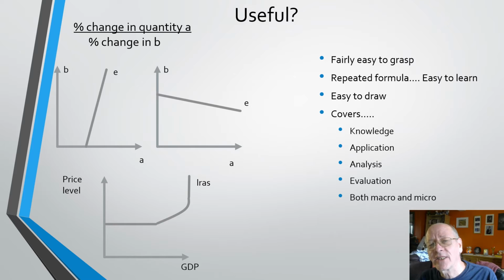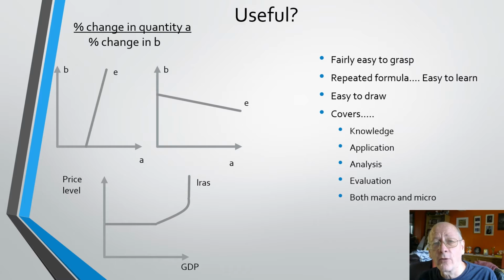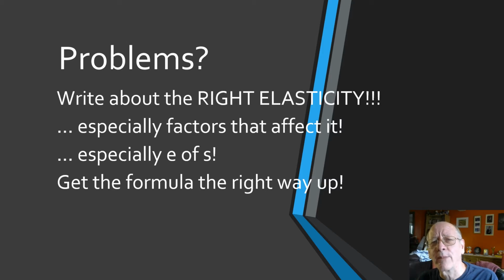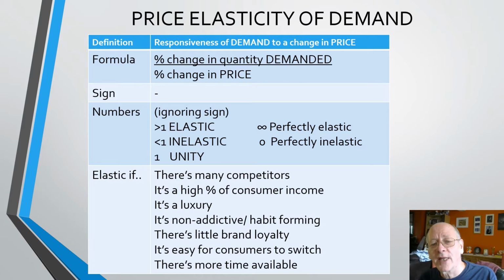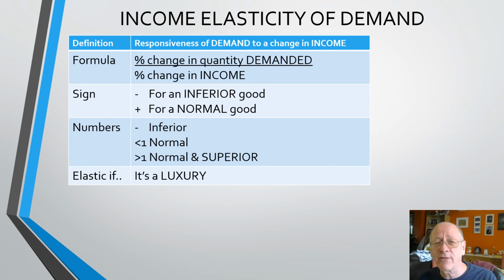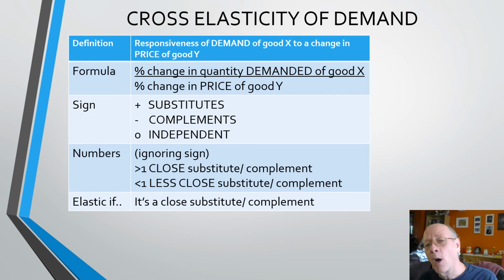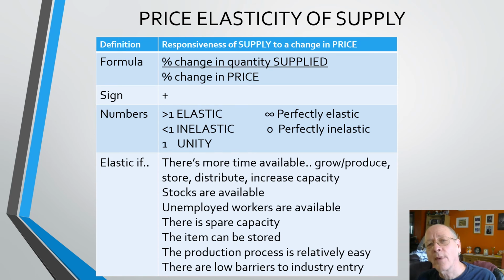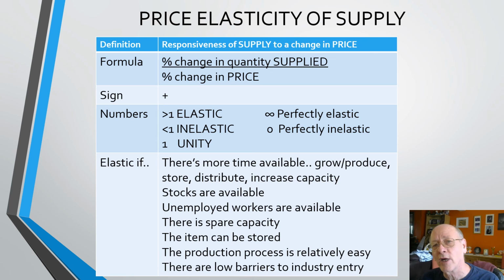A Level Economics for EdExcel: Elasticities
A summary of Price, income and Cross Elasticity of Demand, and Elasticity of Supply